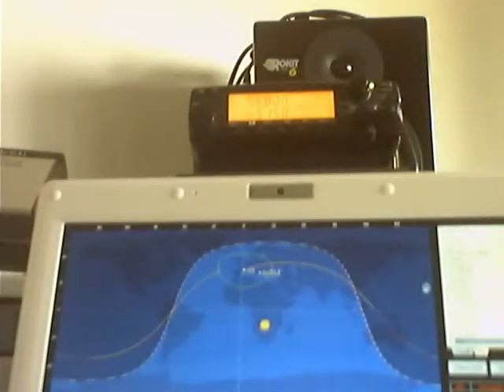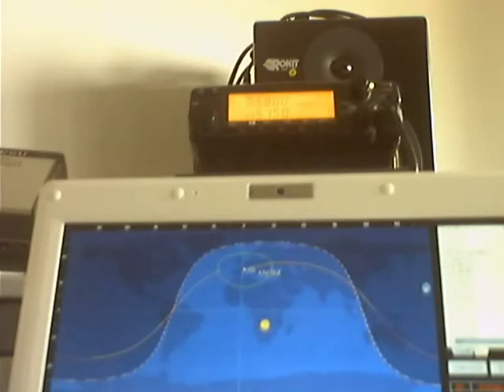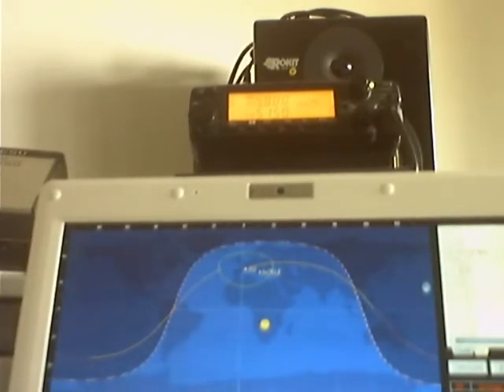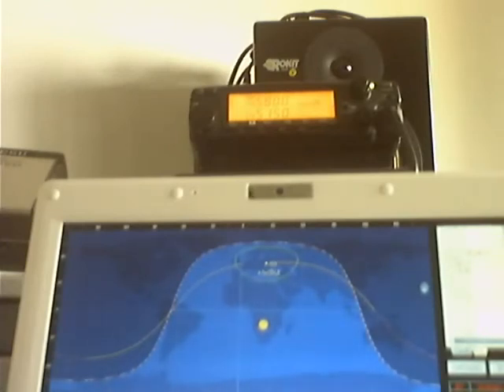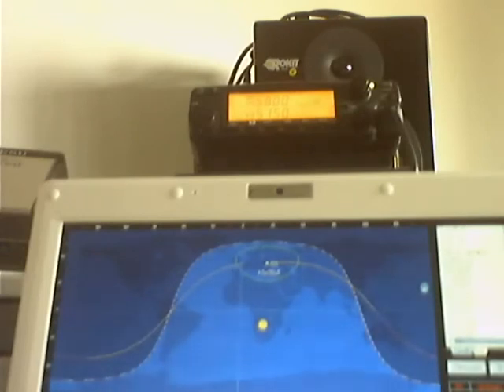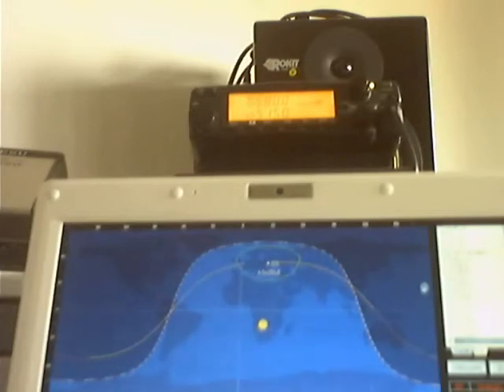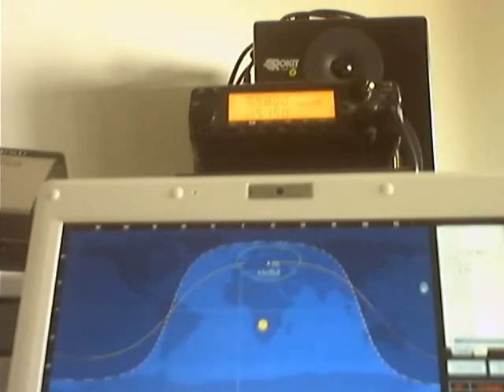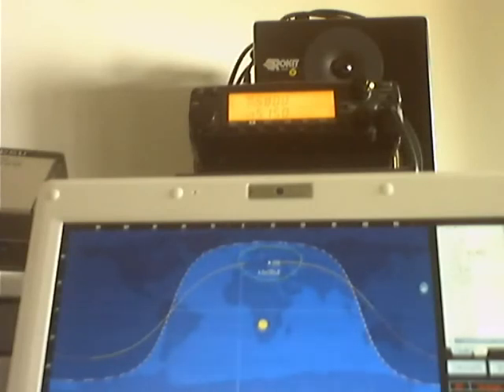ISS QSO WITH "Städtisches Gymnasium Herzogenrath, Herzogenrath, German" Sat (Feb 07) at 10:36 UTC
Sat (Feb 07) at 10:36 UTC ISS "International Space Shuttle" in QSO with "Städtisches Gymnasium Herzogenrath, Herzogenrath, Germany" Recorded by IW7DLE Mario in JN80XP, Brindisi, ITALY VHF 145.800 Mhz - FM